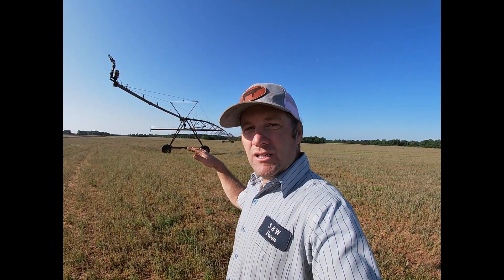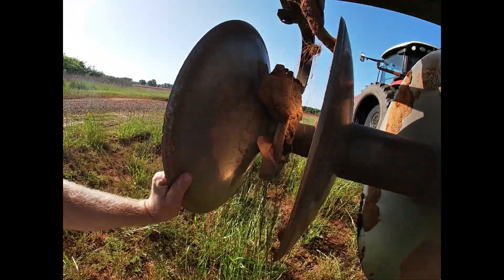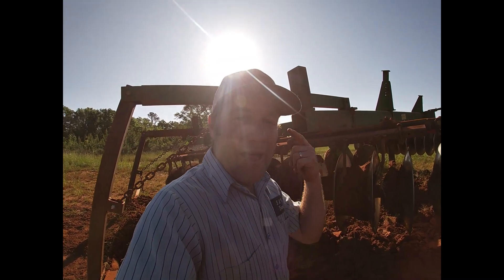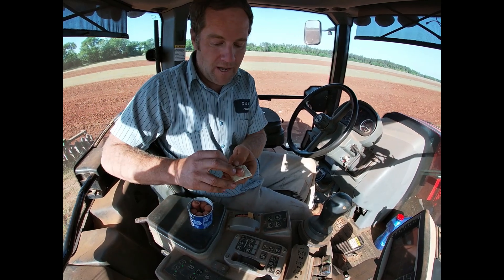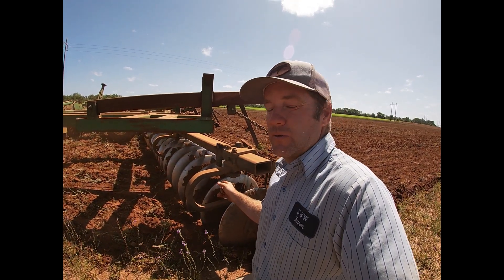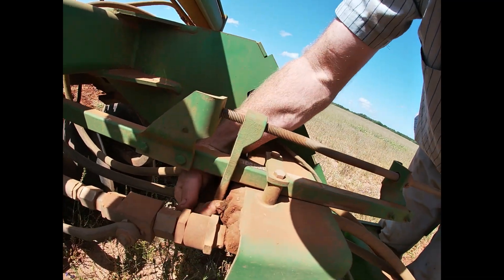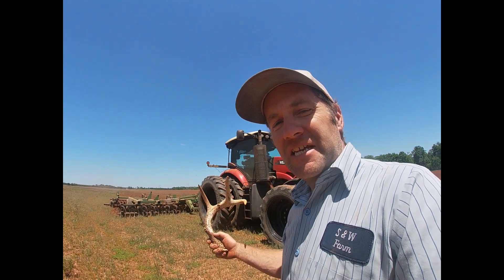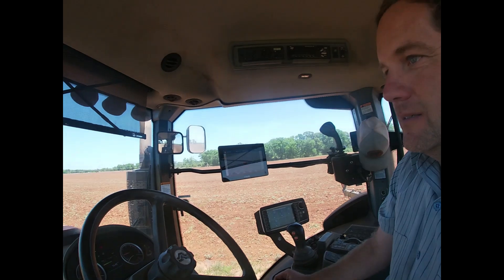Versatile 310 & John Deere 637 disc.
Finding deer antlers while pulling disc harrow.